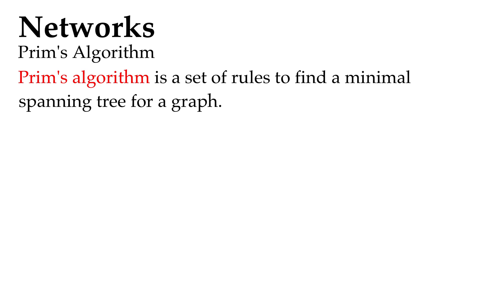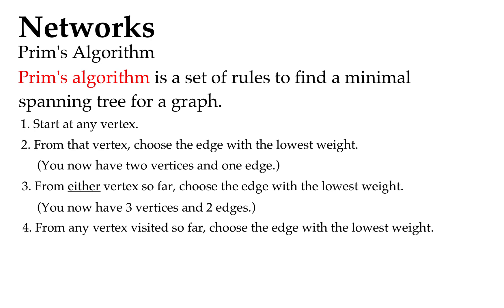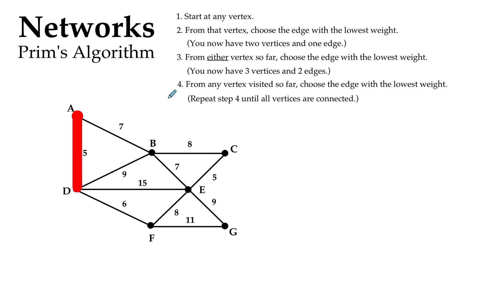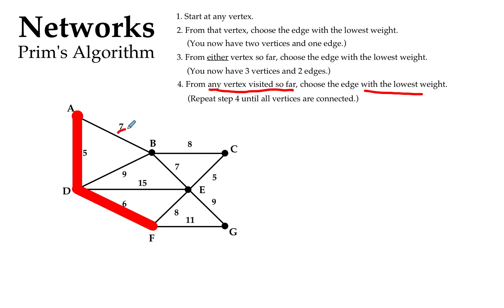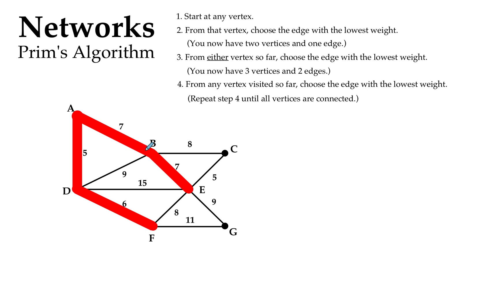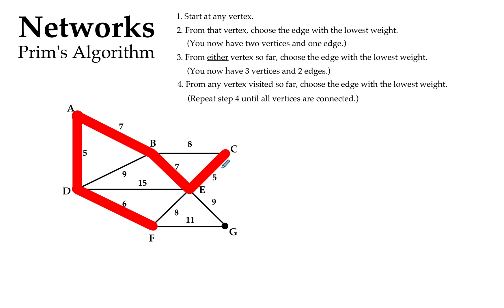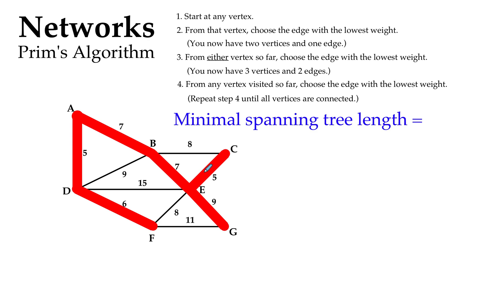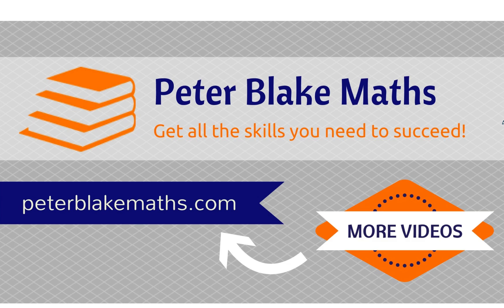Prim's Algorithm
Network Concepts
Minimal Spanning Trees